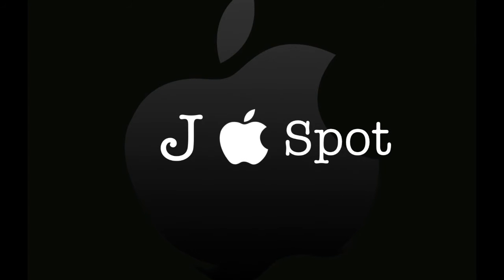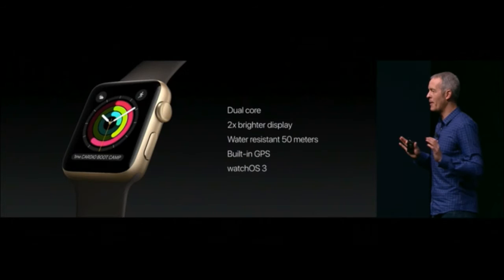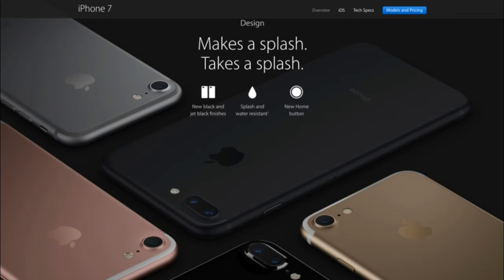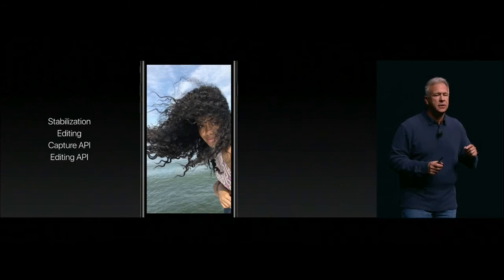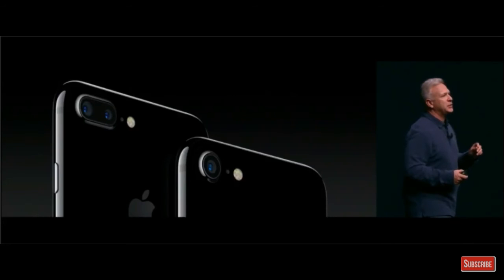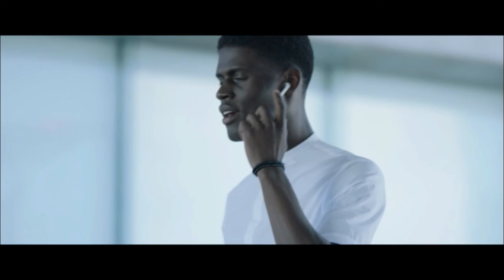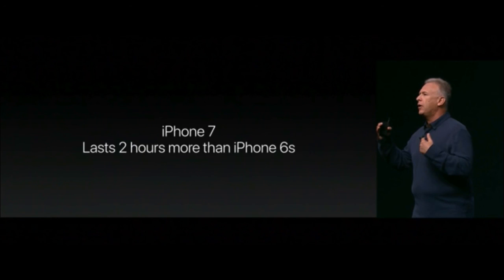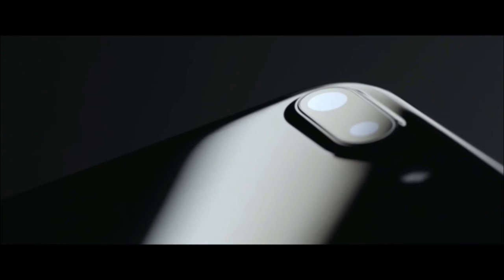iPhone7 &iPhone7 Plus review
All About iPhone 7 & iPhone7 Plus
7 apples
7s iphone
apple 7 iphone
apple a 7
apple ipad ios 7
apple iphone 7
apple iphone 7 features
apple iphone 7 photos
apple iphone 7 release date
apple iphone 7 video
apple iphone 7s
apple iphone
i phone 7 release
i phone 7 release date
ios 7 apple
iphon 7s
iphone 7s
iphone 7s features
iphone 7s images
iphone 7s photos
iphone 7s pics
iphone 7s release date
iphone 7s video
iphone apple 7
iphone ios 7 release date
release date for ios 7
release date for iphone 7
release date of iphone 7